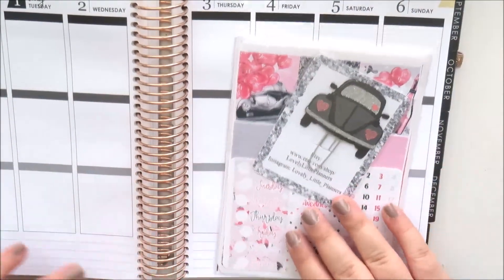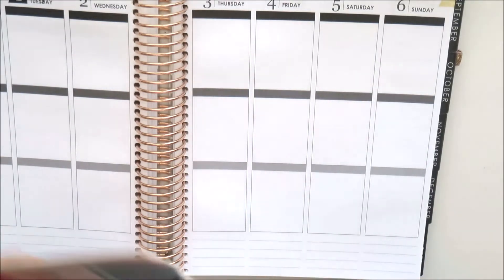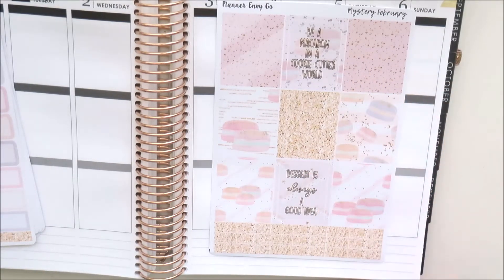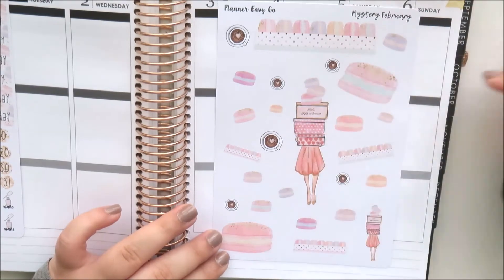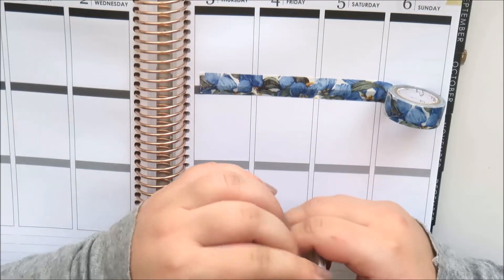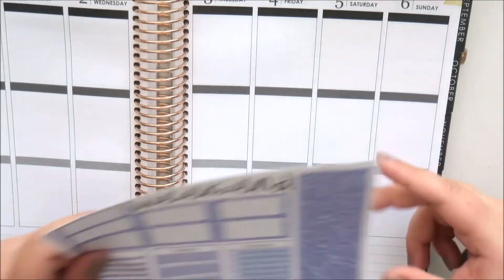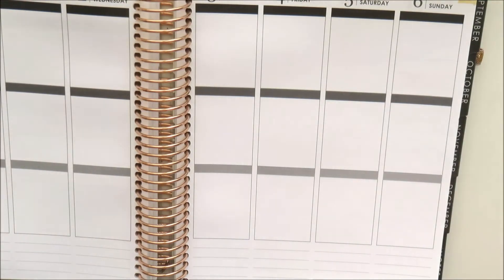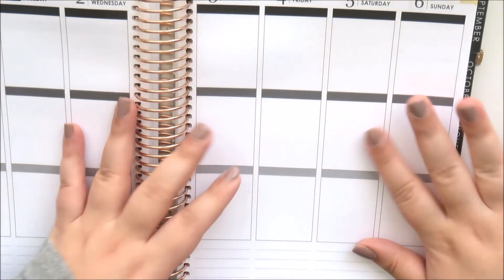Mystery Kit Haul ft. LMP, PEGO, Washi Lane & La Petite Paula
Favourite Tools:
Muji Gel Pens in 0.5mm
Muji Gel Pens in 0.38mm
Sharpie Ultra Fine Permanent Marker
Staedtler Triplus Fineliners
Papermate Inkjoy Gel Pens in 0.5mm
Papermate Inkjoy Gel Pens in 0.7mm
Exacto Knife
Eyelash Applicators
White Out Tape
Single Hole Punch

Oh Hello Stationery Co and get $5 off your first purchase.

Nails: Bella Belle Nail Couture in Sand and Coco with Seche Vite top coat